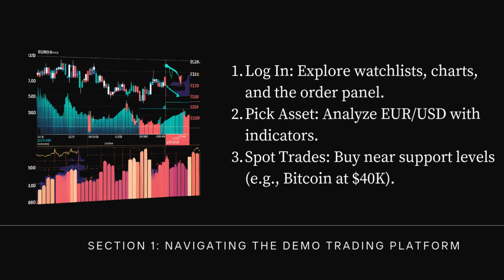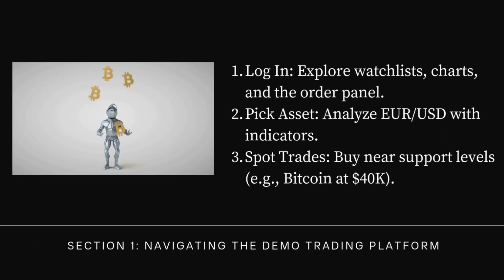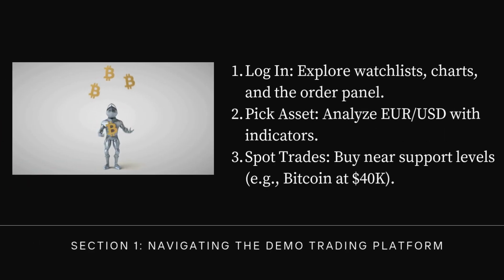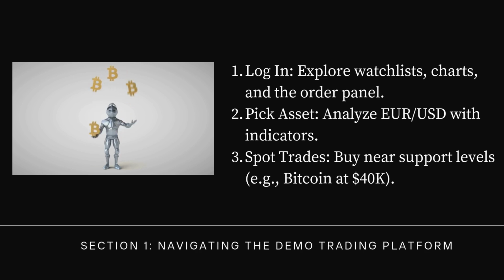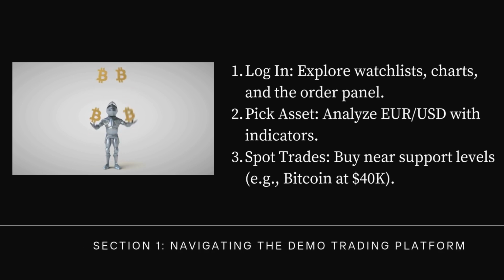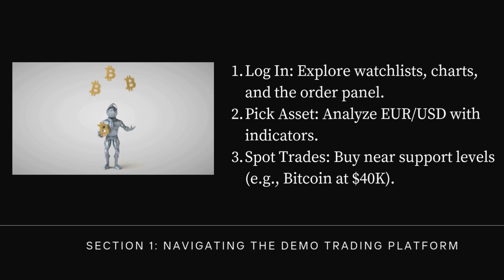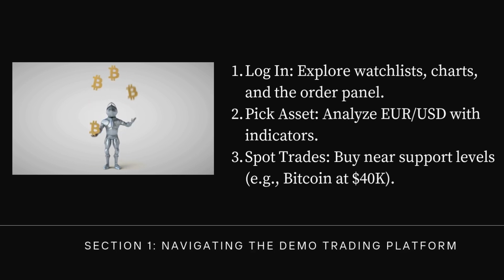How to Place Your First Demo Trade – Beginner’s Guide to Trading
This course covers:
✅ Market fundamentals
✅ Chart analysis
✅ Risk management

🎯 New to trading? This step-by-step guide will show you exactly how to place your first demo trade! Learn how to choose assets, set market and limit orders, and use stop-loss and take-profit tools to manage risk like a pro. Perfect for beginners looking to practice and build confidence without risking real money. 🚀

🔑 What You'll Learn:
✅ How to select assets (stocks, forex, crypto)
✅ Placing market vs. limit orders
✅ Setting stop-loss and take-profit levels
✅ Managing trades and securing profits

📈 Ready to level up your trading skills? Let’s dive in!